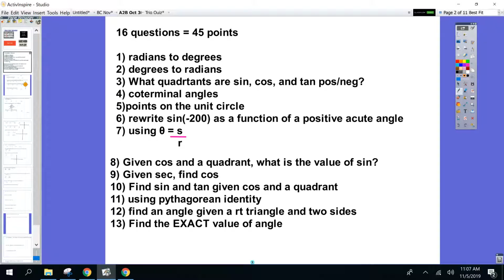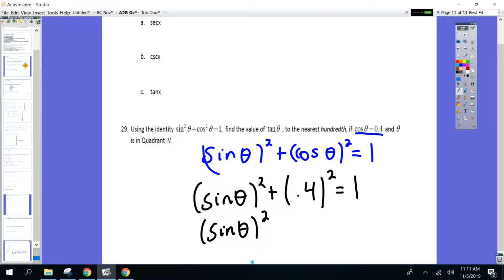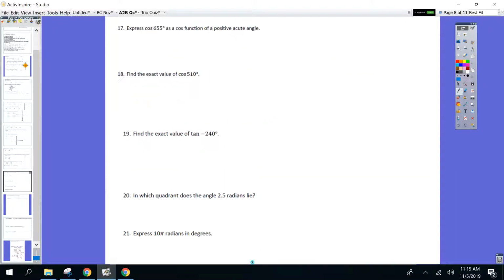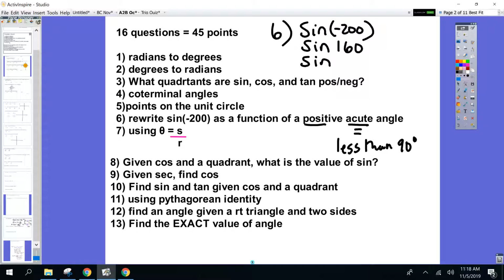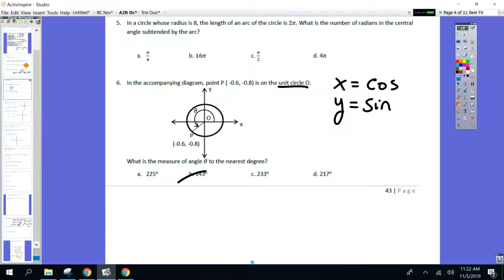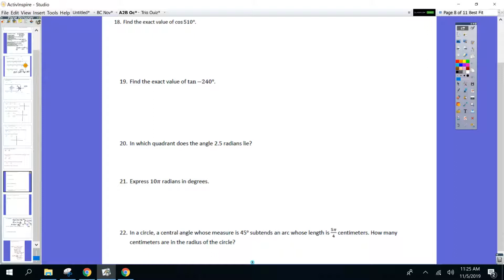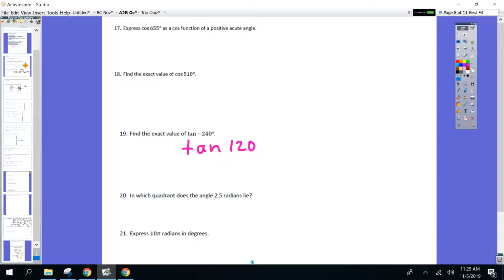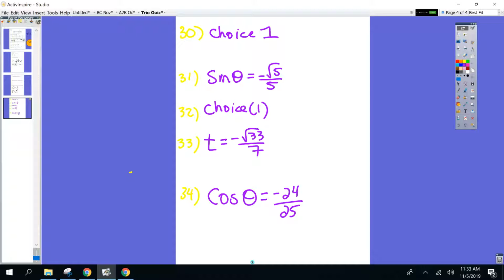A2B Nov 5th - Unit 3 - Review For Unit Test